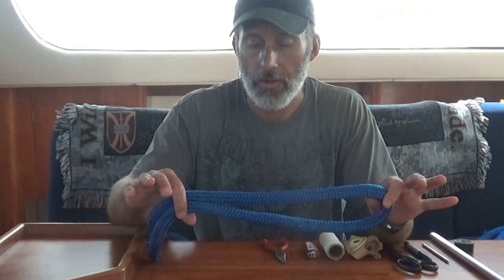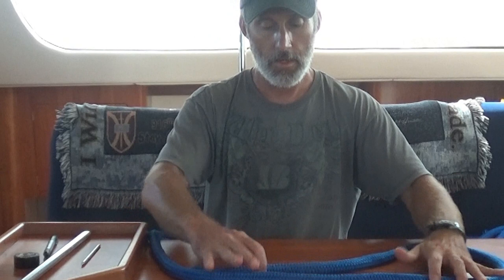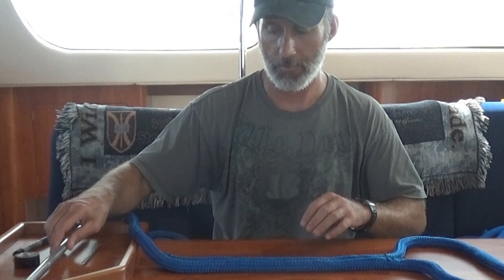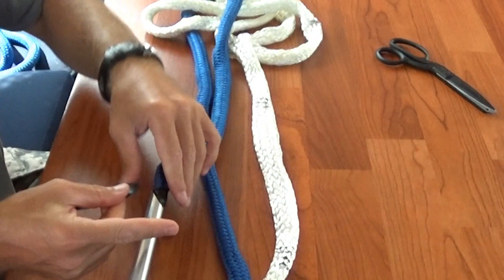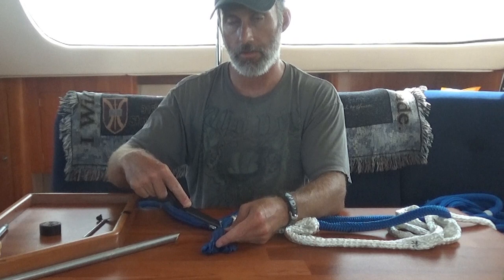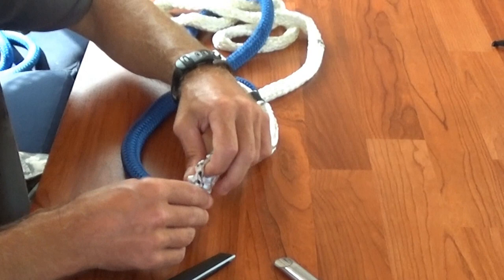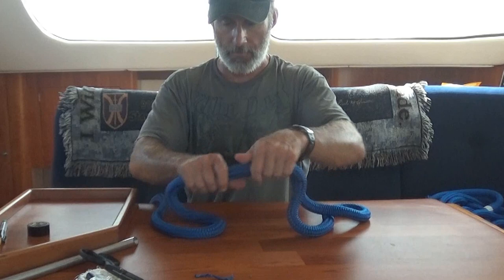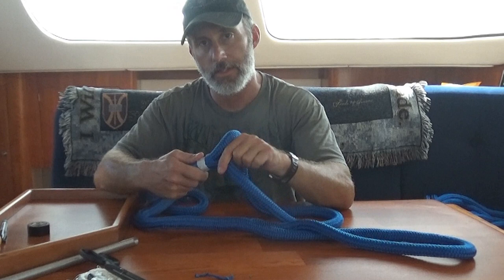How to make an Eye Splice Sailboat Maintenance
In this episode of sailing maintenance, we learn how to create an eye splice in double-braided nylon rope.  We cover which tools and fids to use and the fastest way to create an eye splice that will hold for as long as your rope holds.